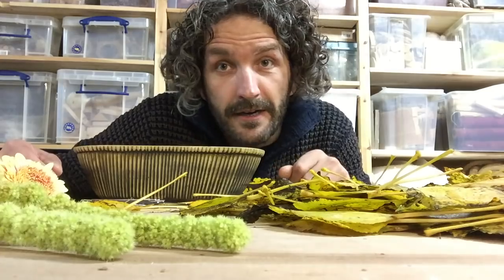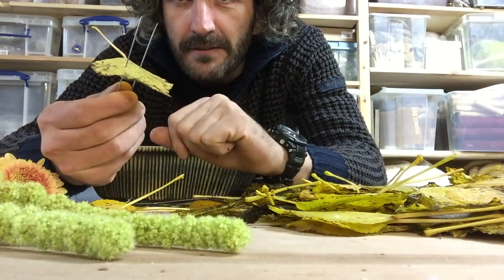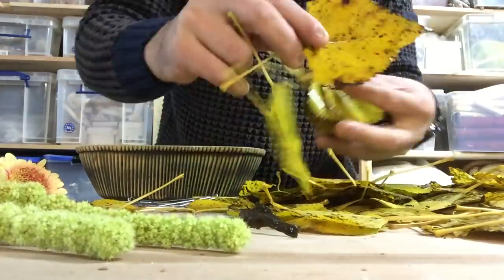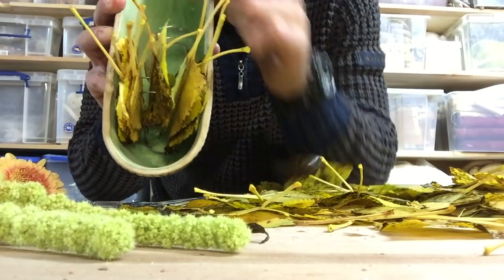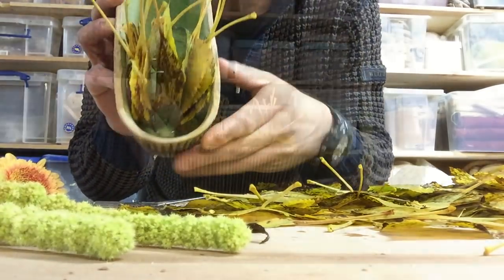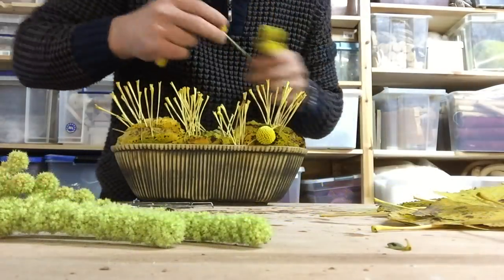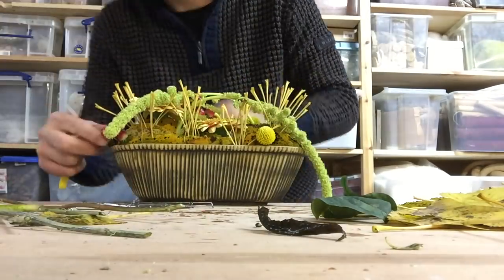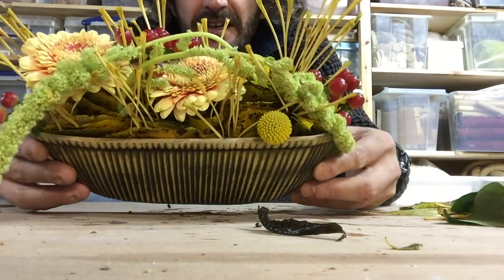Pim's vlog: Autumn leaves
It's his favorite season and Pim shows you why: he foraged a big pile of leaves in the woods to create a cool and quick autumn flower design with.